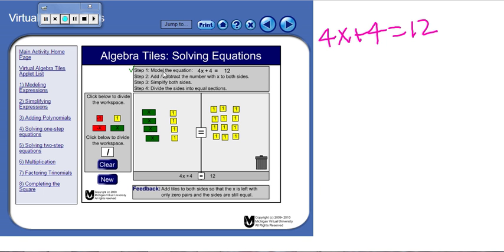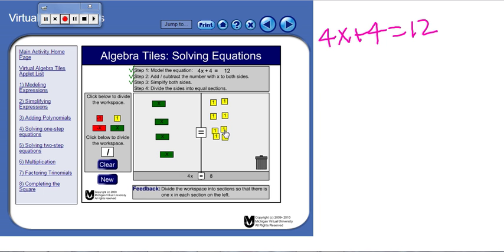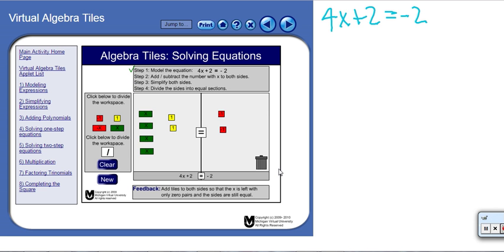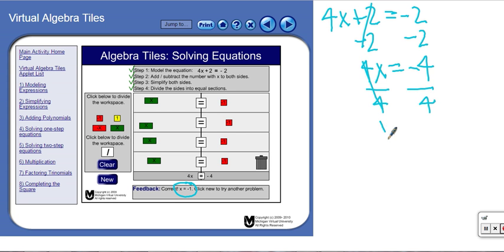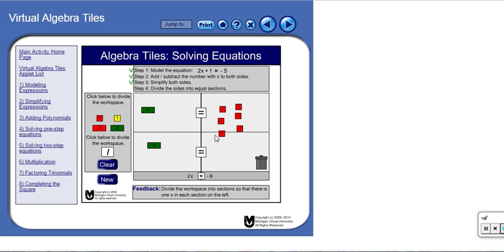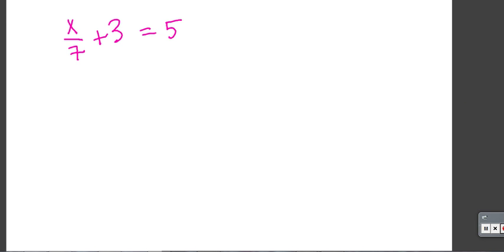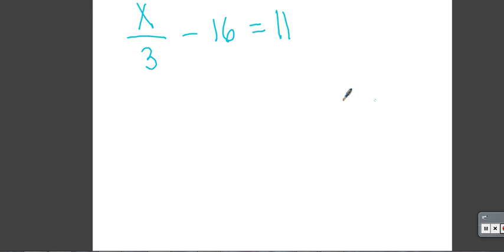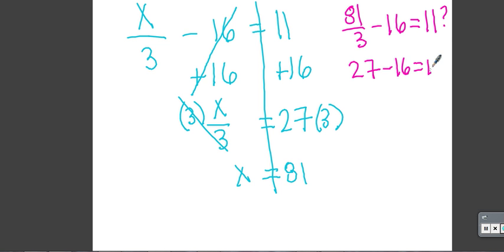Solving Two Step Equations Fl!p Video